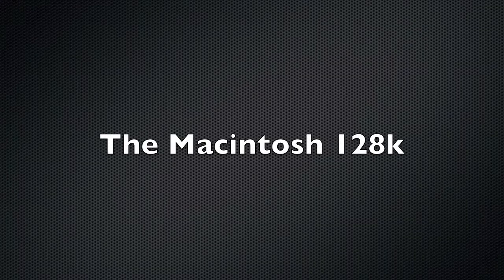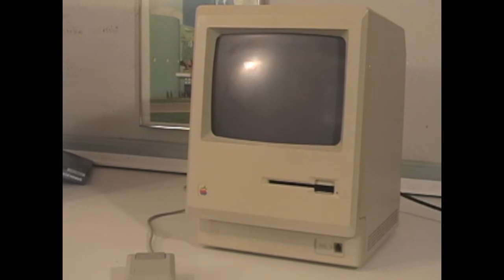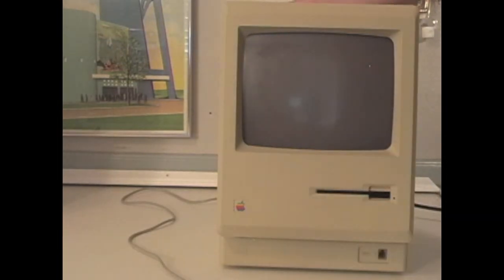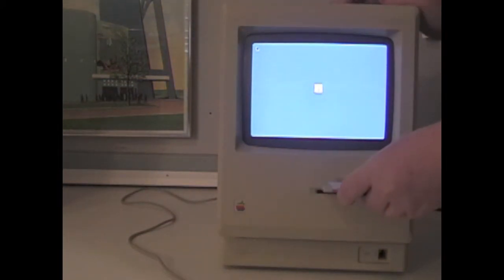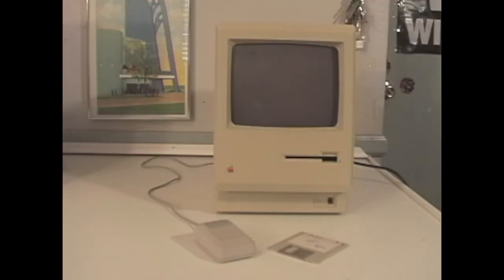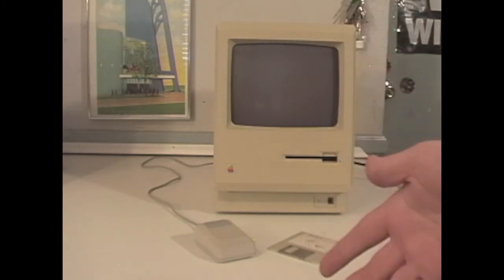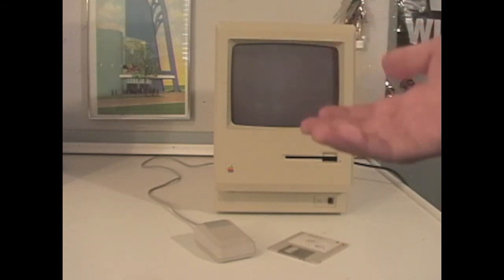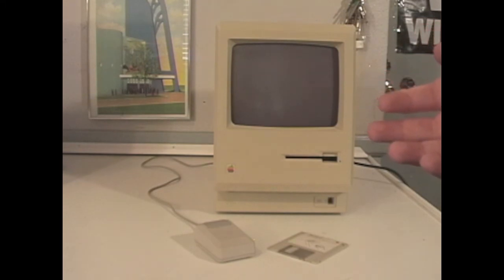The Macintosh 128k (aka The First Mac)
A Tutorial about the very first mac made be apple in 1984. This was the first Successful computer with a genuine GUI interface